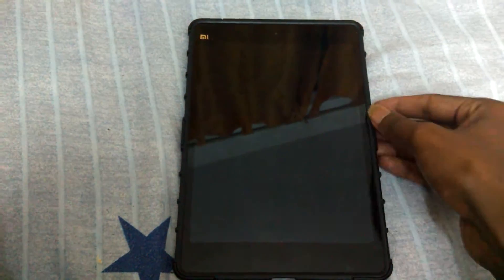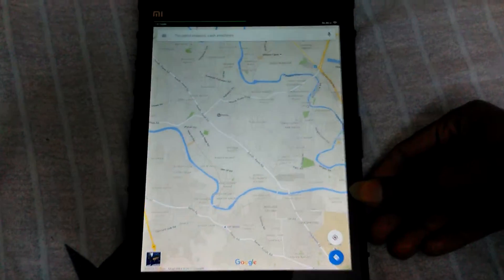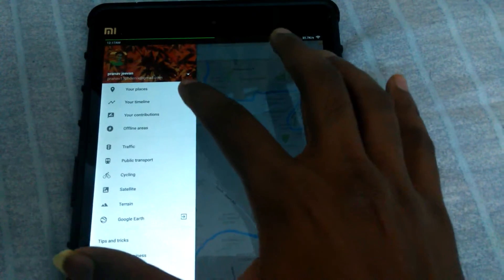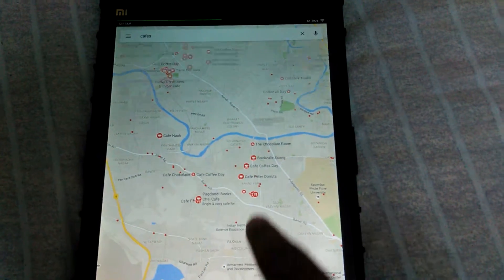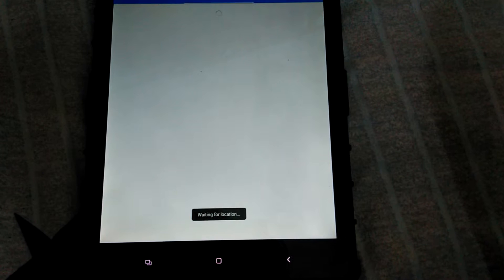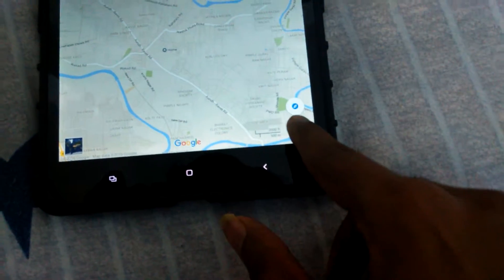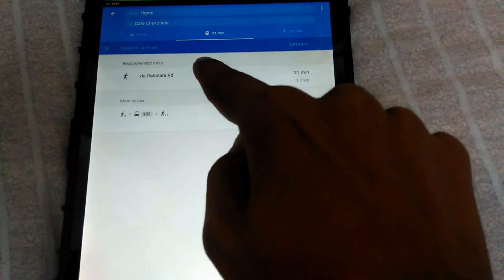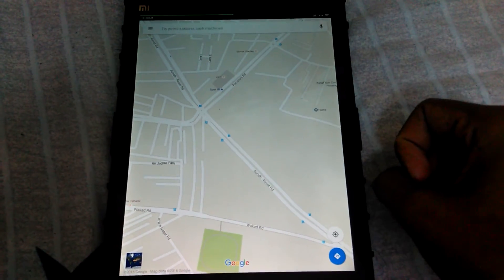How to use Google maps app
Find out the basic features of the app in just 2 minutes